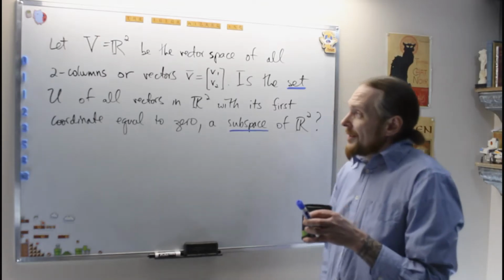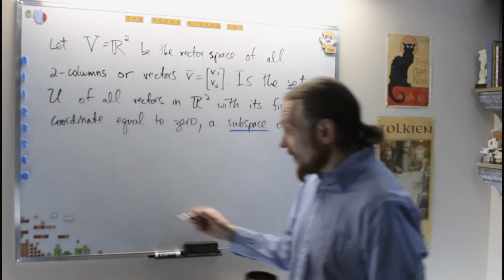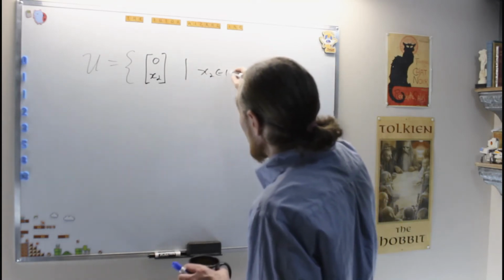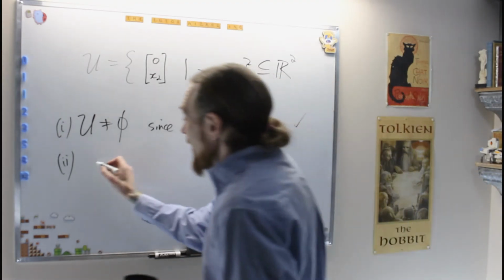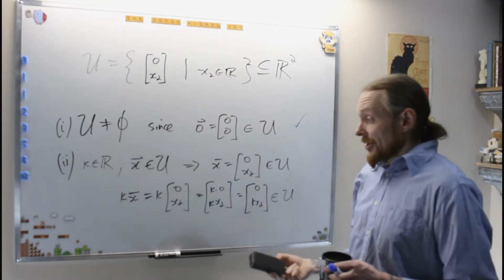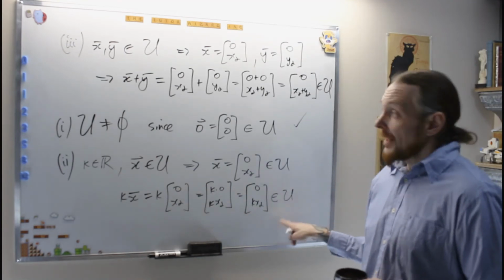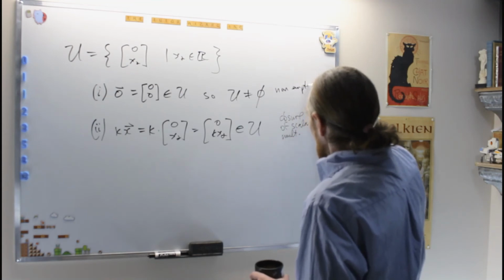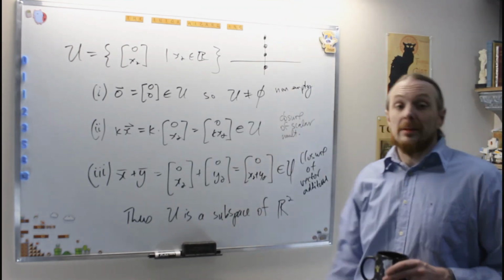Vector Subspaces 1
The Tutor Wizard determines if a set of vectors is a subspace of a vector space!